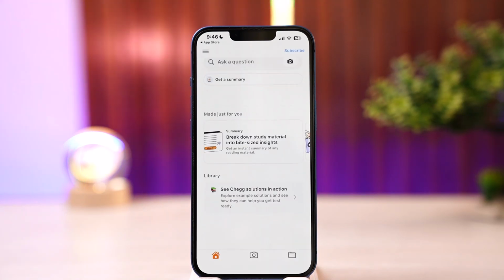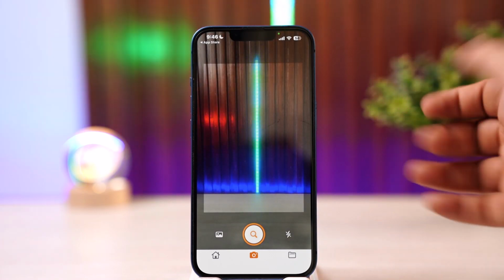How to Use Chegg Study for Textbook Solutions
Using Chegg Study for textbook solutions is the most effective way to master complex academic concepts and ensure your professional learning goals remain high-performance in 2026. Because Chegg has transitioned to a high-tech **Question-Based Search** model, accessing step-by-step guidance is a necessary step to maintain 24/7 accessibility to your homework help while keeping your personal account data shielded. By utilizing the updated mobile app or secure web portal, you can audit your textbook problems with high-speed efficiency.

To begin a high-performance study session, log into the **Chegg Study** app or website. In 2026, the traditional "Browse by Textbook" feature has been replaced by a more high-speed, direct search interface. You should perform these high-quality steps to secure your academic project management:

* **Scan with Visual Intelligence:** Use the **Camera** icon within the Chegg app to take a high-resolution photo of the specific textbook problem. Chegg’s 2026 OCR technology instantly identifies the question and matches it to a high-quality, step-by-step solution from their encrypted database.
* **Search by Specific Query:** Instead of searching for an entire textbook title, it is a best practice to type the specific question or a unique phrase from the problem into the primary search bar. This high-speed method navigates directly to the procedural answers previously categorized under textbook solutions.
* **Utilize 24/7 Expert Q&A:** If a specific high-value problem from your textbook does not appear in the search results, you can submit a new query to the **Expert Q&A** section. A subject matter expert will provide a high-quality, verified response—often within 30 minutes—to keep your project management of your study schedule organized.

To maintain the highest level of digital security, ensure your Chegg app is updated to the latest 2026 version to benefit from the most recent encryption and privacy patches. Note that in 2026, Chegg also integrates with your **Digital Library**, allowing you to save high-interest solutions for quick reference during exam preparation. Taking these proactive steps keeps your academic career organized and your financial transactions secure.